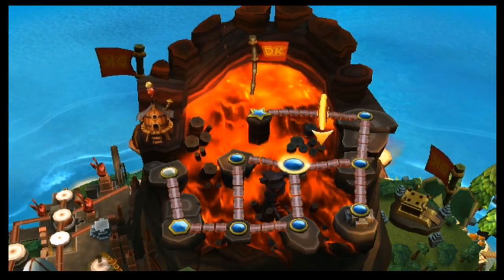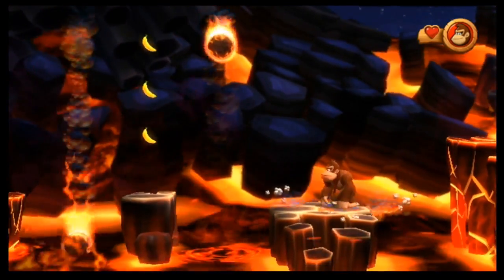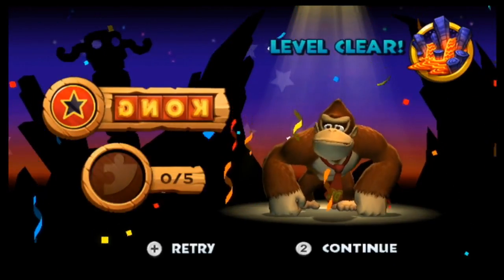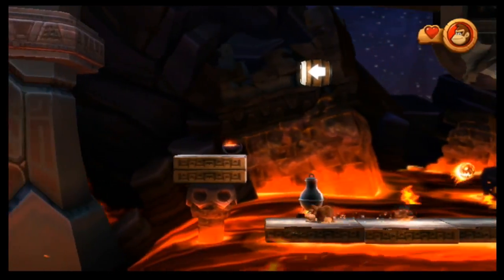Let's Play Donkey Kong Country Returns - Part 16 (All Kong Letters)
Sorry about getting this up late. It took a while for me to upload it and by the time I remembered to make it public it was already late. Anyway in this part we continue on in World 8 doing more of mirror mode. Hope you guys enjoy watching this.